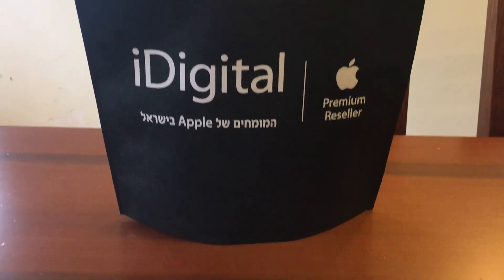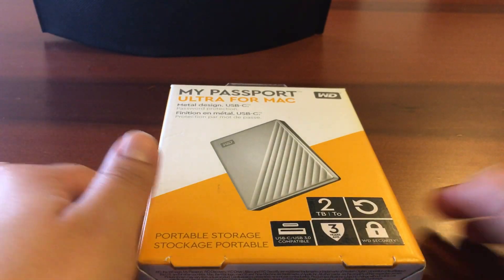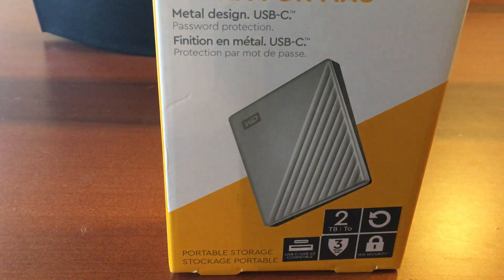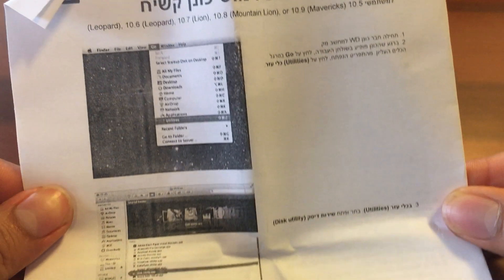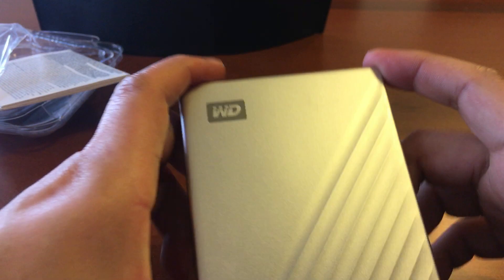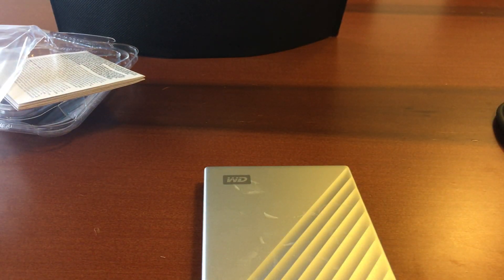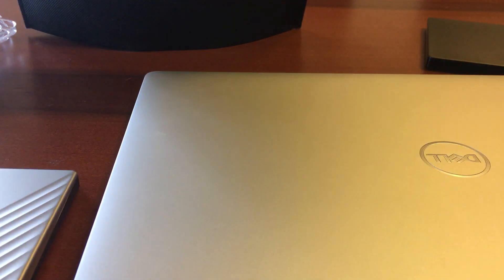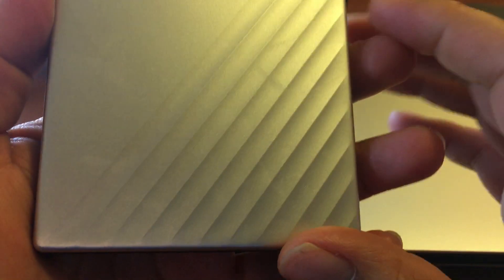Western Digital My passport ultra 2TB unboxing